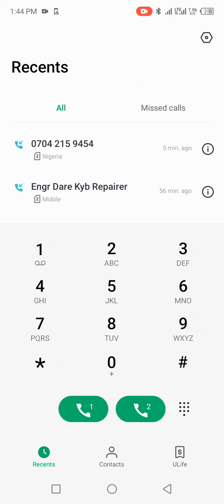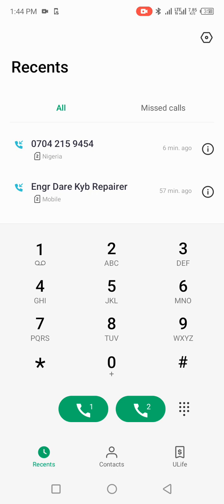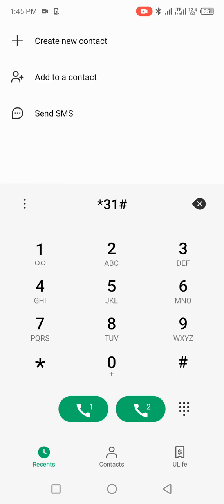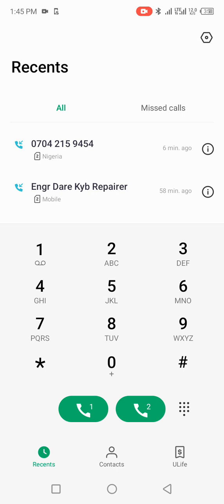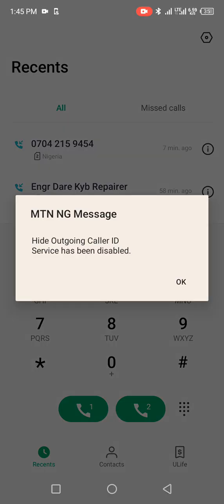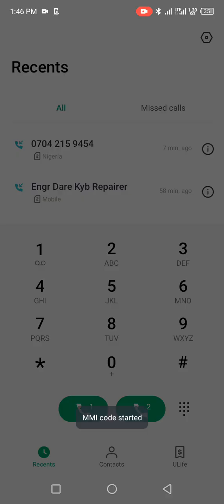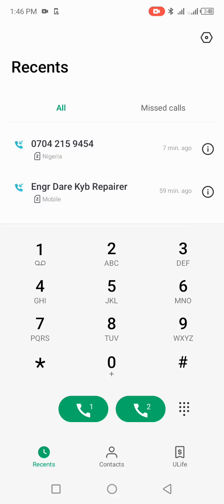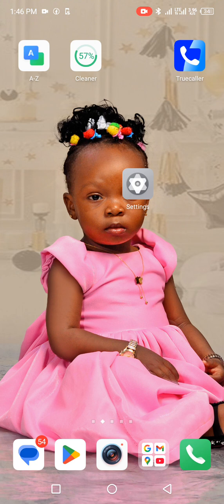How to Hide/Unhide Your Number on Android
Want to make anonymous calls or reveal your number again?
In this quick Android tutorial, I’ll show you how to hide or unhide your phone number using simple settings or dial codes. Whether you're calling for privacy or switching back to normal, this trick works on most Android phones!

👉 Perfect for MTN, Airtel, Glo, and 9mobile users in Nigeria.
🔧 Quick and easy—no third-party apps needed.